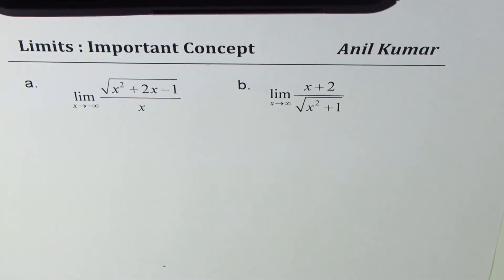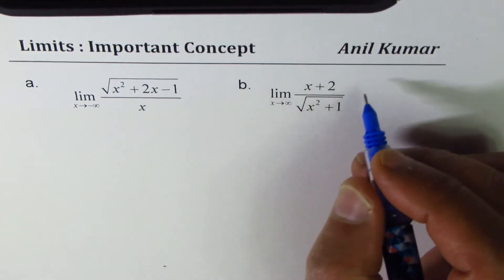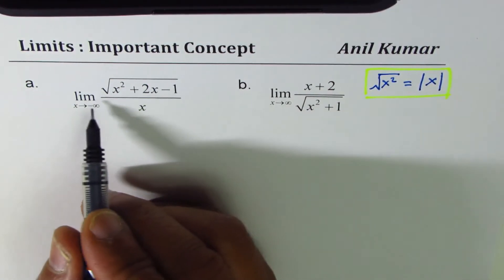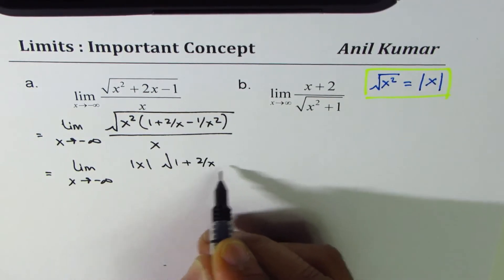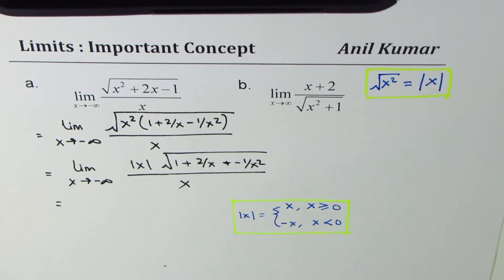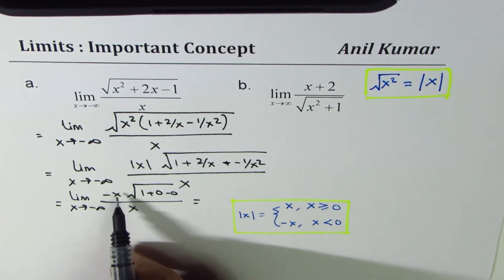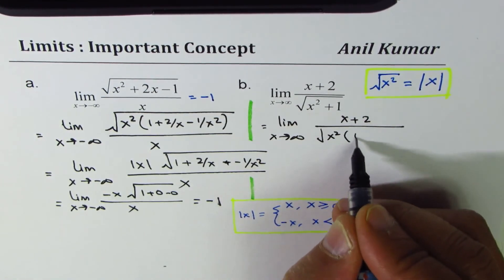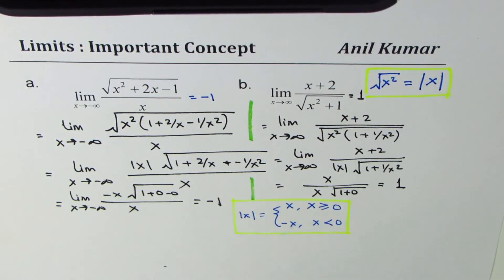Limits involving square root of x square at infinity